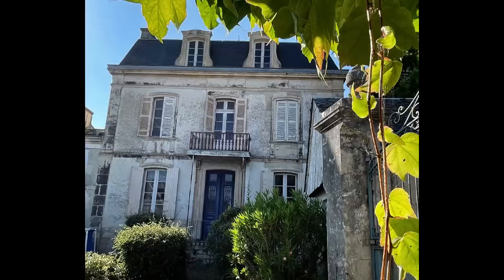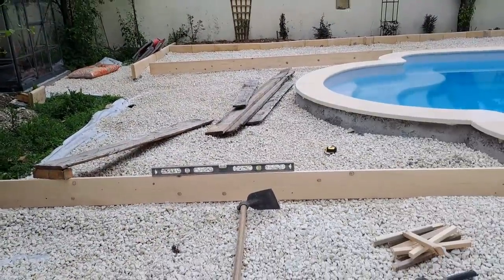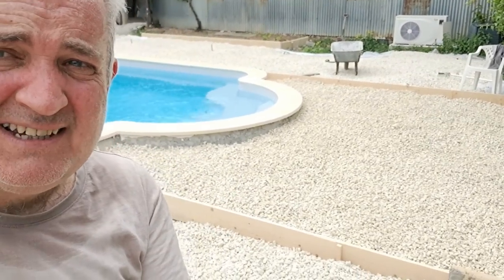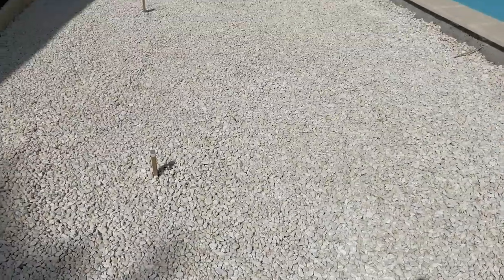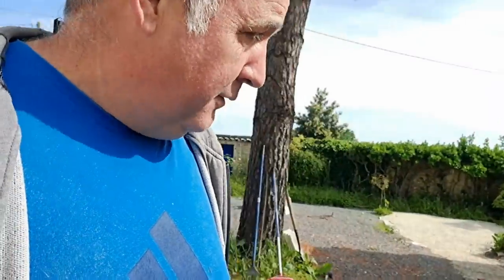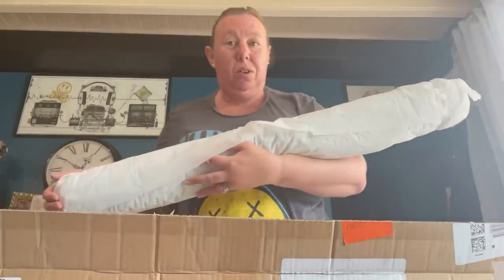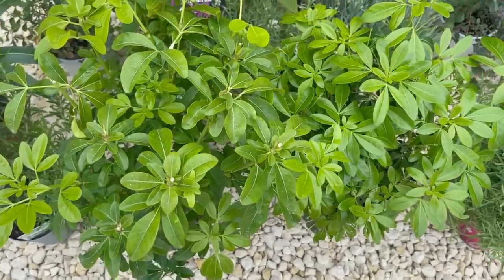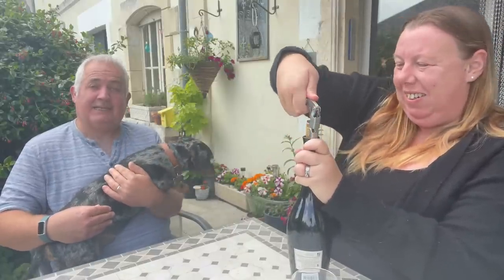Whack Job! #90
Nick starts this week’s episode explaining more about the ongoing landscaping works happening around the pool. Before starting to level off more of the ground.

Then the toys start to appear! With adequate ear protection the whacking begins and with a come back of Paris fashion week’s “Le Bin Bag” Clare cracks on with the job even in torrential rain.

The game is then on for Nick to start paving the ramp area up to the gite door.

Clare’s annual war against the bugs begins with a great defence tool being delivered and installed.

And what would be a week currently without a trip to the garden centre? Showing you this week’s haul of goodies before more planting happens in the rear walled garden and this week’s garden update.

And we finish of course with wine of the week – a super local red number from the village of Talmont.